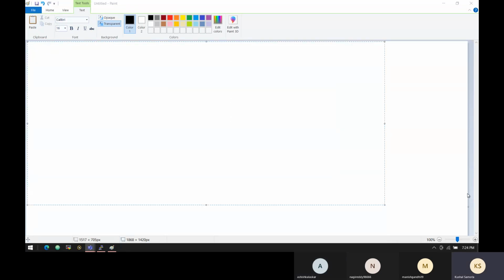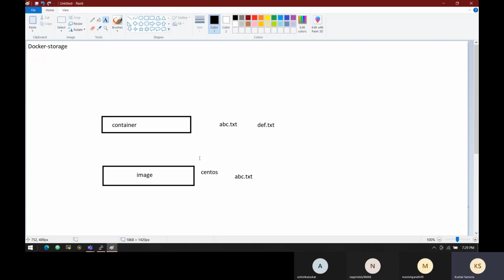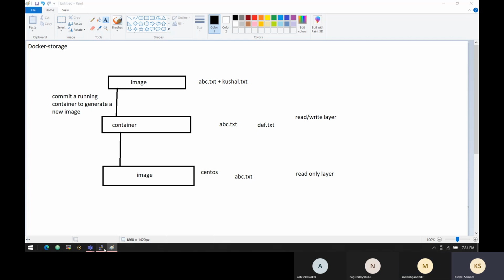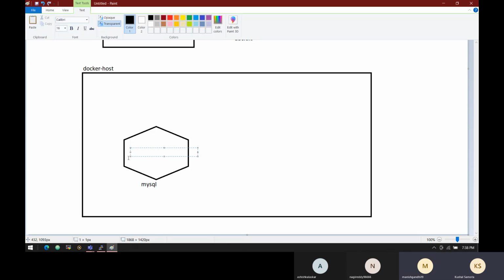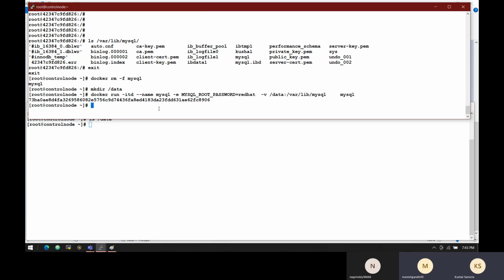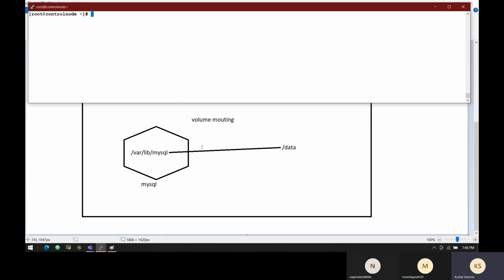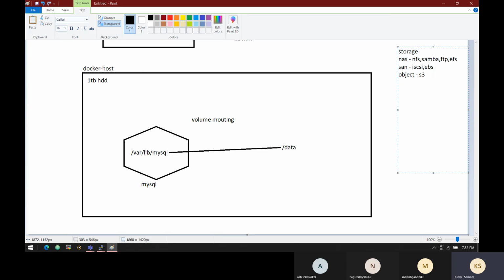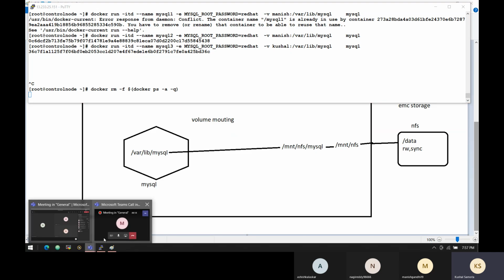Copy of Session 5